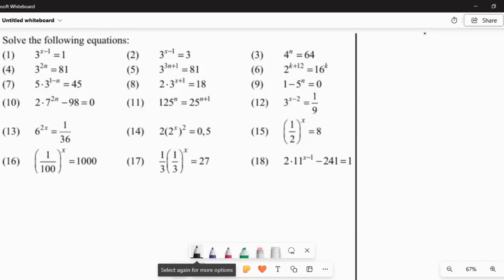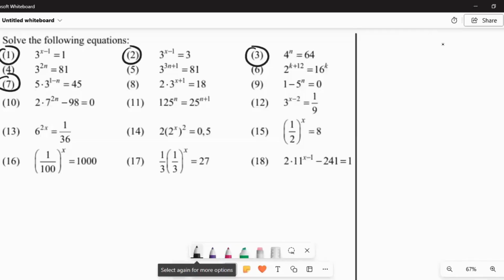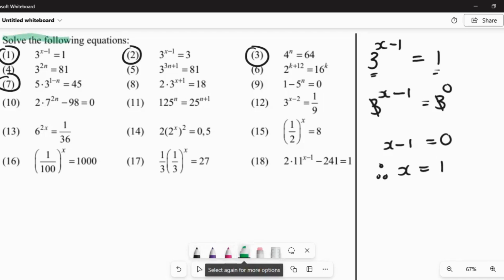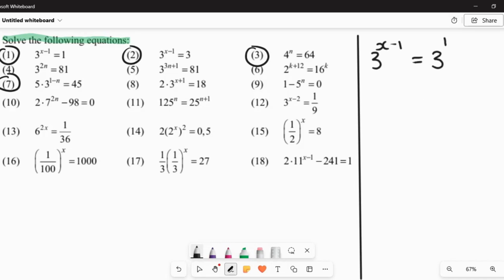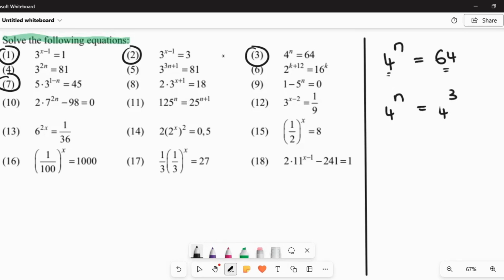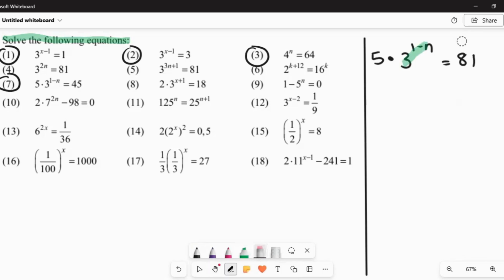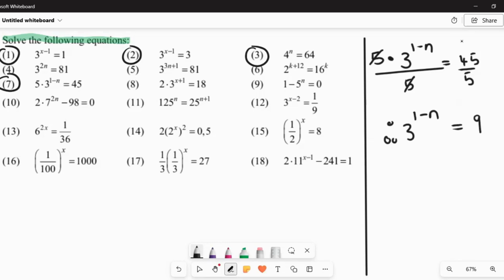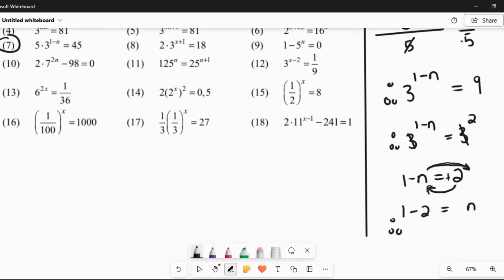Title: Grade 9 Exponential Equations | Step-by-Step Guide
📚 In this video, we dive into Grade 9 Exponential Equations, breaking down the key concepts and strategies to help you solve them with ease!

✅ What are exponential equations?
✅ Solving equations with the same base

🔢 Whether you're preparing for a test or just need extra practice, this video is perfect for you!